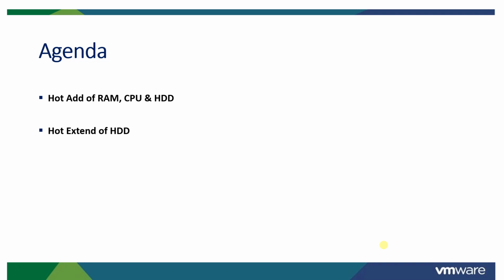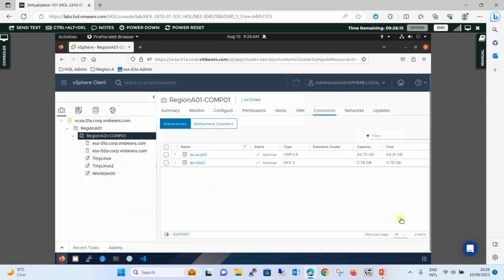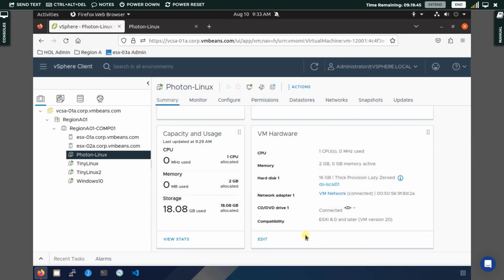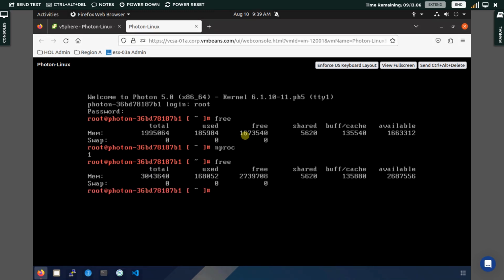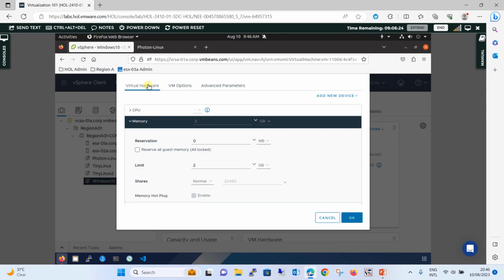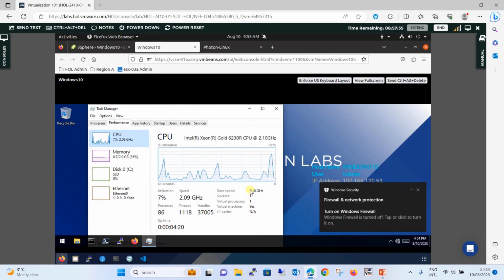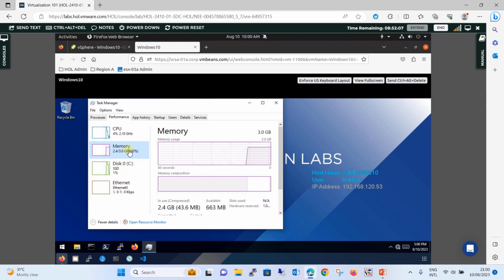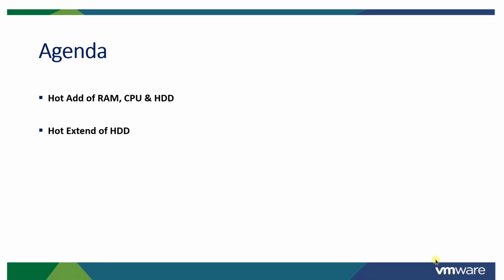13. Hot Plug of RAM and Hot Add of CPU || VMware vSphere- Install, Configure, Manage [V8]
In this tutorial we are going to discuss about the Hot Add features and perform the LAB in VMware vSphere 8 Hands on Labs.
 Hot Plug of RAM and Hot Add of CPU using Photon Linux virtual machine and Windows 10 Virtual Machine